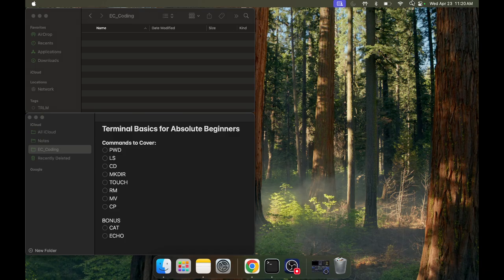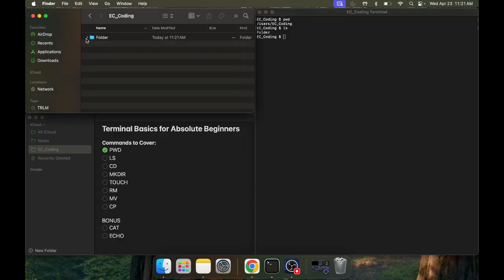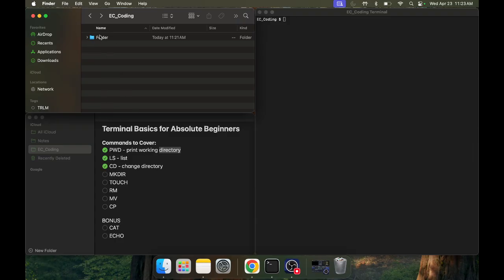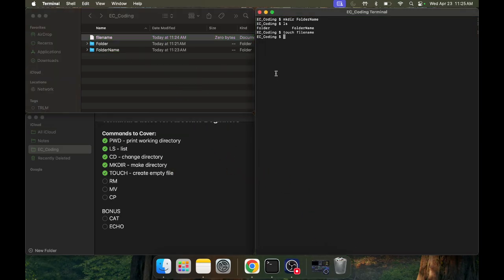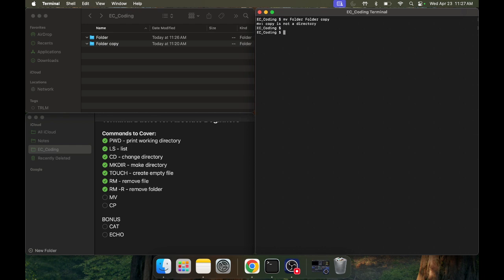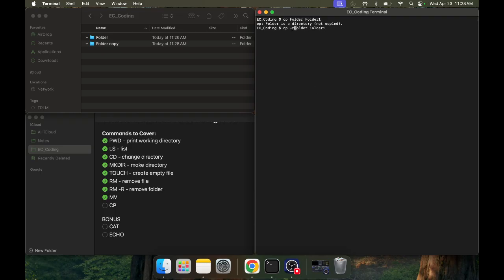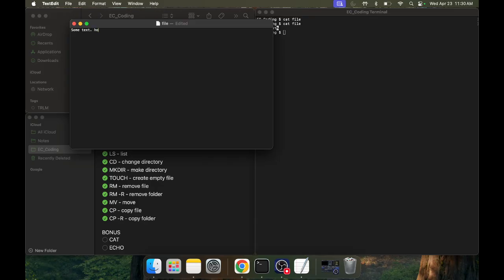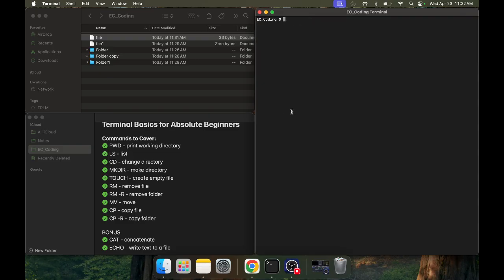Terminal Basics for Absolute Beginners | Part 1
If you're new to programming or just getting started with the command line, this video is for you. We'll break down the terminal into simple, easy-to-understand concepts — no experience required!

🔍 In this video, you'll learn:
1. What the terminal is and why it's useful
2. How to open and navigate the terminal
3. Common terminal commands